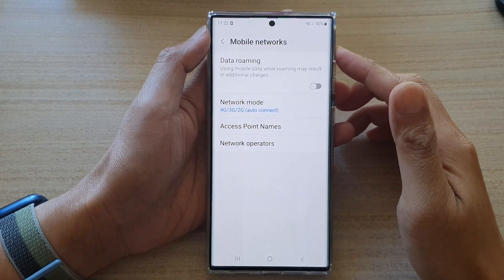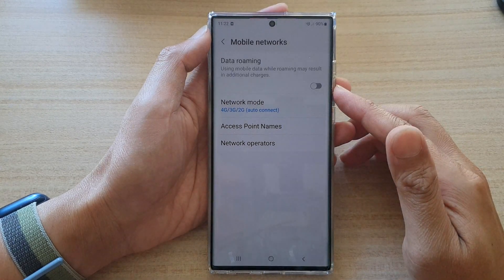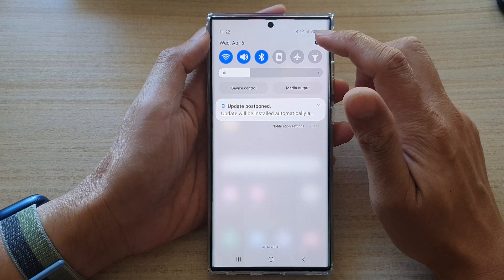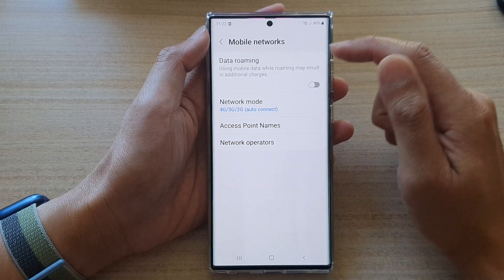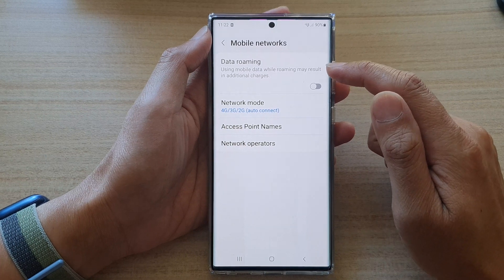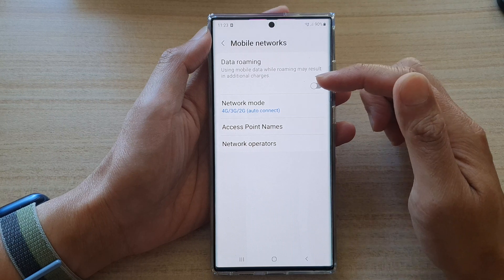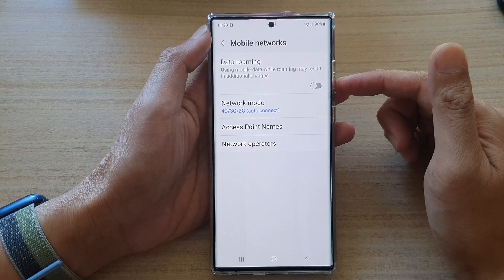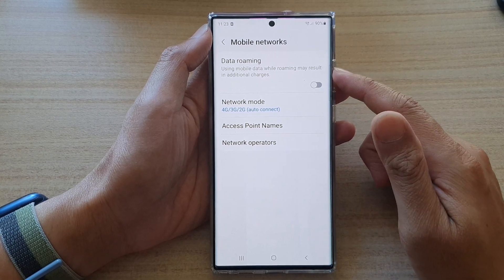Galaxy S22/S22+/Ultra: How to Enable/Disable Mobile/Cellular Data Roaming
Learn how you can enable or disable Mobile/Cellular Data Roaming on the Galaxy S22/S22+/Ultra.